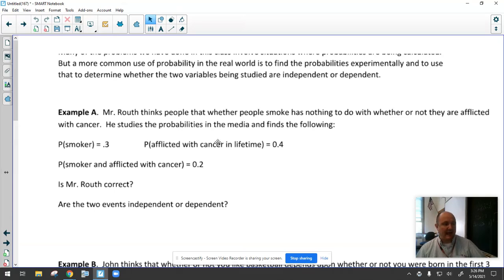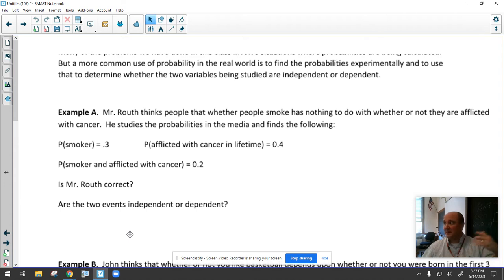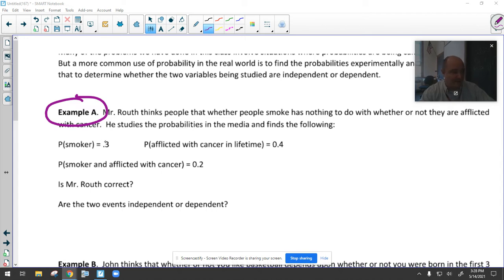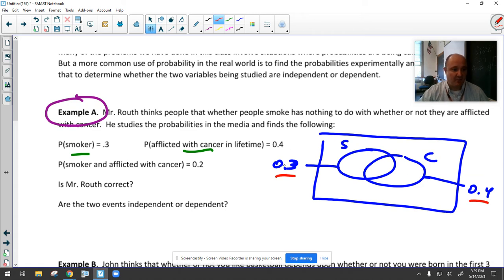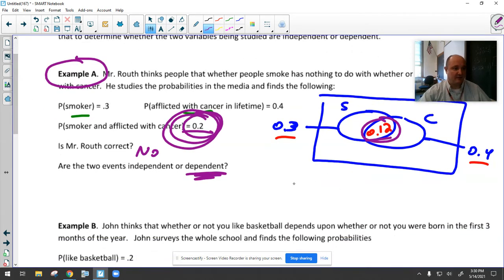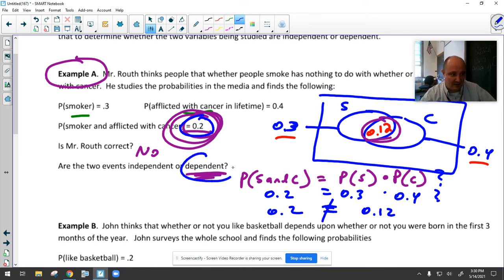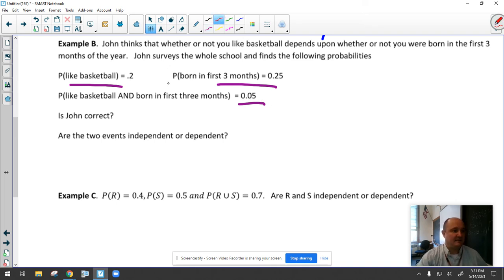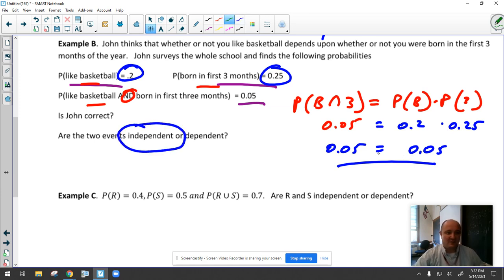IB 10I examples 1 and 2